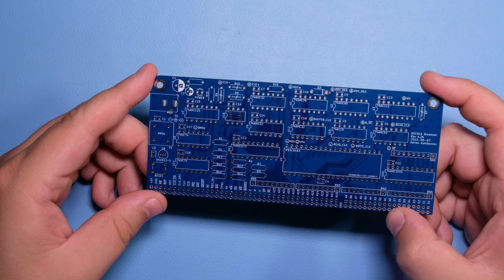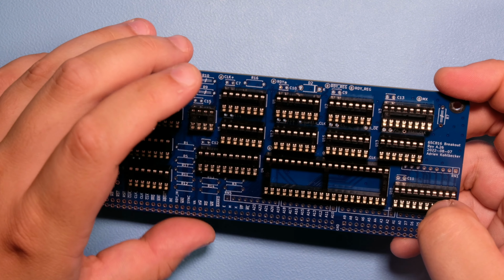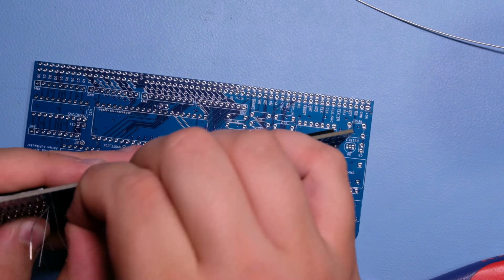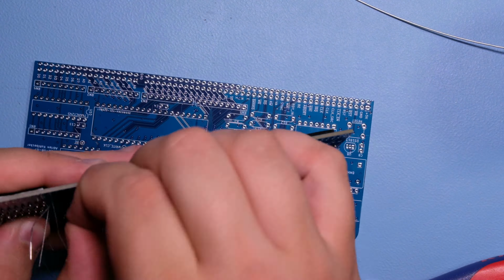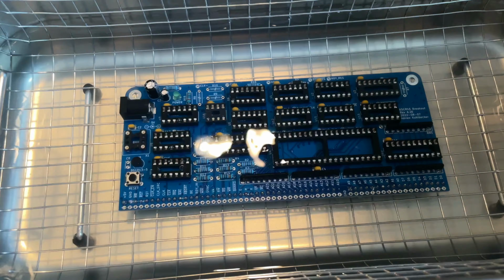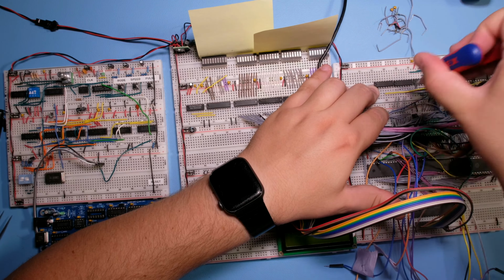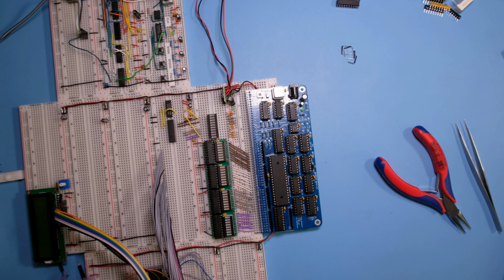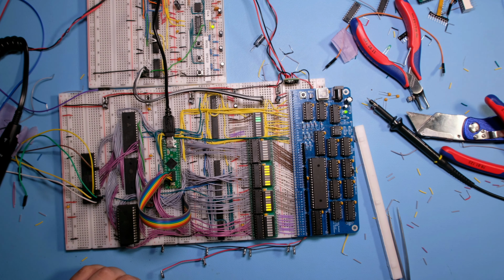#29 - CPU Breakout Board Assembly - BB816 Computer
In this video, I assemble the CPU breakout board PCB I designed over the last few episodes and install it in the circuit. This allows me to do some well-needed cleanup.

Chapters:
00:00 Intro
01:08 PCB assembly
09:00 Disassembling breadboard circuit
10:58 Installing PCB on breadboards
15:56 Outro